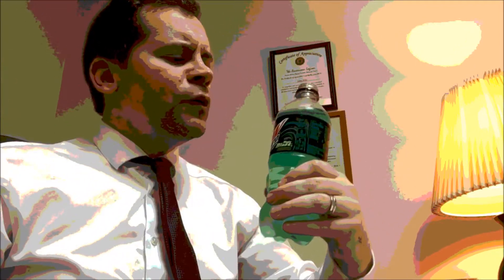Jackson Reviews Mountain Dew Zero Sugar Baja Blast